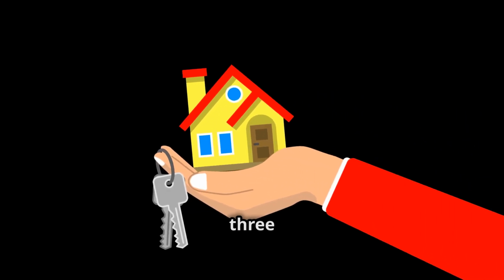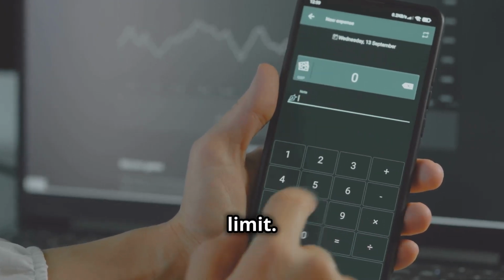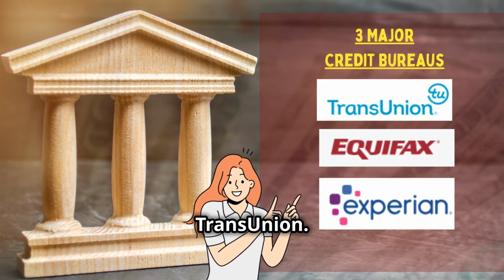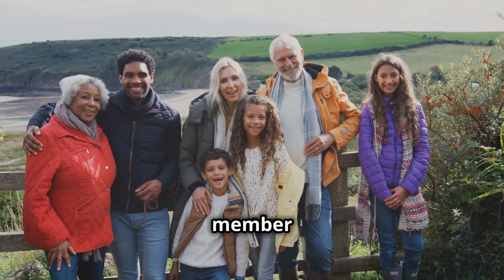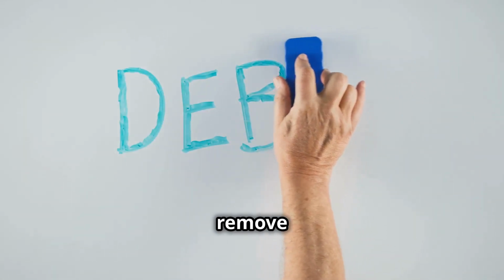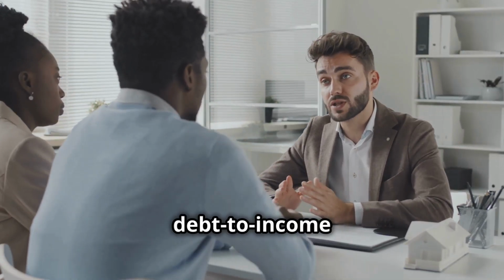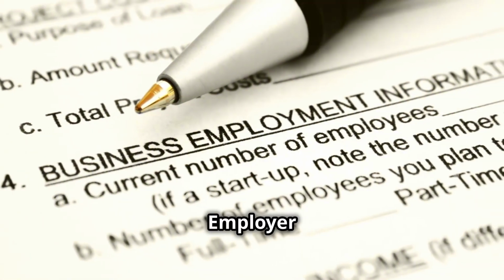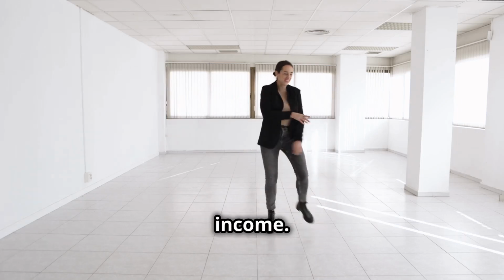💳 Credit Score Hacks for Real Estate Investors | Wander & Invest Mastery 🏠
🌟 Welcome to Wander & Invest! 🌟
Your credit score plays a critical role in real estate investing—it can determine your ability to secure loans, qualify for lower interest rates, and set you up for success. In this episode, we’ll uncover powerful hacks to improve your credit score, prepare for your first property purchase, and briefly introduce the concept of business credit. 💡
💡 What You’ll Learn in This Video:
✔️ Credit score basics and key factors that affect it.
✔️ Practical hacks to boost your score fast.
✔️ How to leverage your credit score to secure better loans.
✔️ A brief introduction to building business credit for real estate.

🕒 Time Stamps:
00:00 - Intro to Wander & Invest 🔥
00:43 - Why Your Credit Score Matters in Real Estate 💳
01:34 - Understanding Credit Score Basics 📊
02:21 - Credit Score Hacks to Boost Your Score 🚀
04:10 - Leveraging Your Credit Score for Real Estate Success 🏡
04:50 - Brief Introduction to Business Credit 💼
06:03 - Your Turn! Share Your Favorite Credit Hack 🎯
06:14 - What’s Next in the Real Estate Mastery Series 🚀

Help us continue providing free, actionable content to help YOU achieve financial freedom. 🔗✨